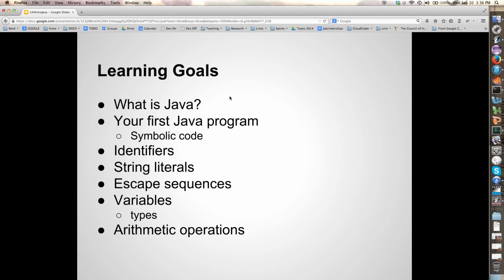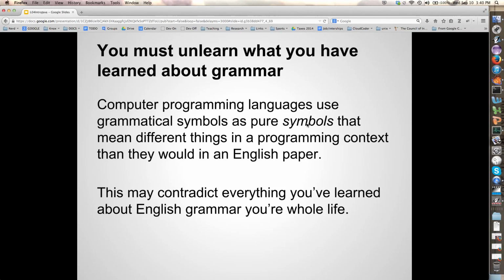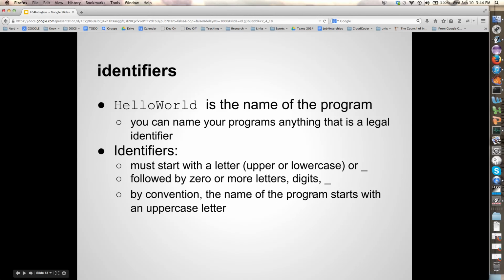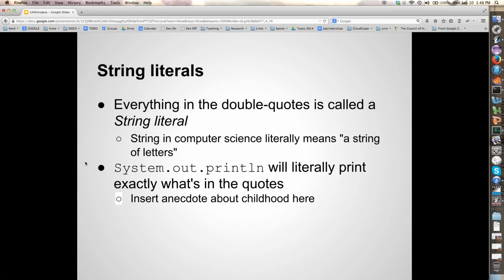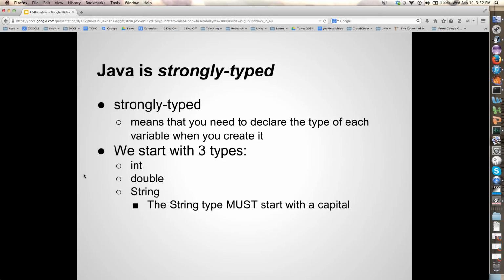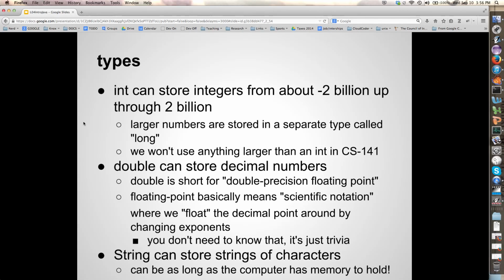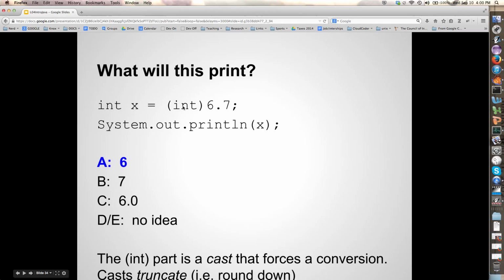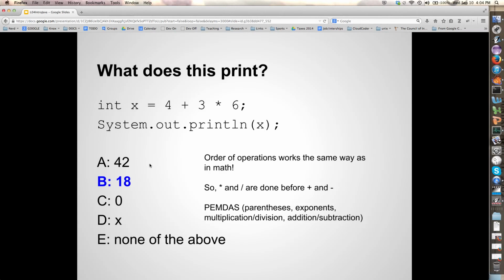L04IntroJava1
Lecture04, Intro Java #1